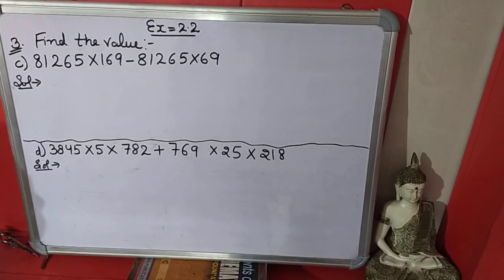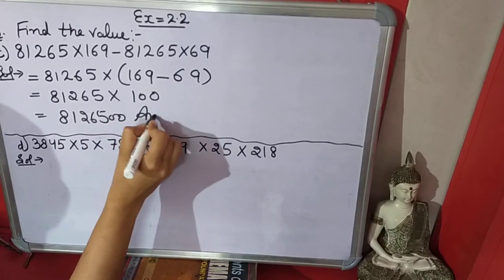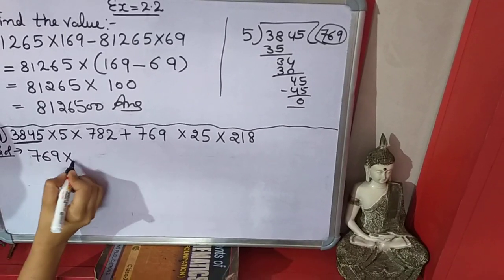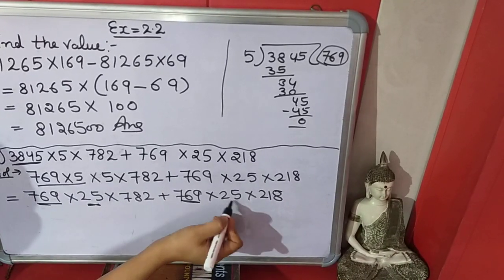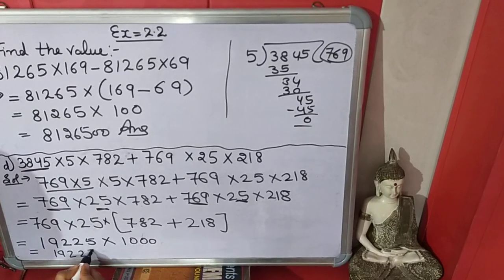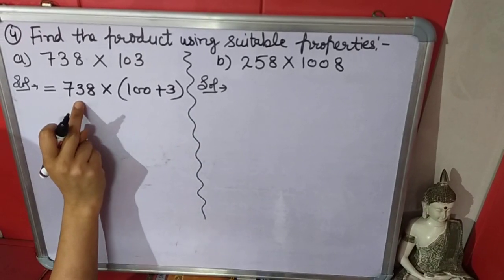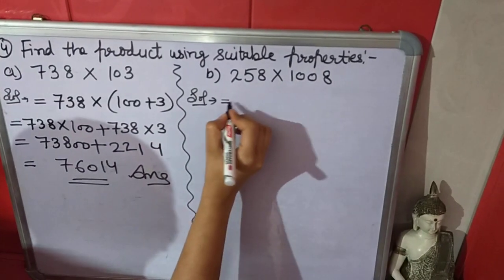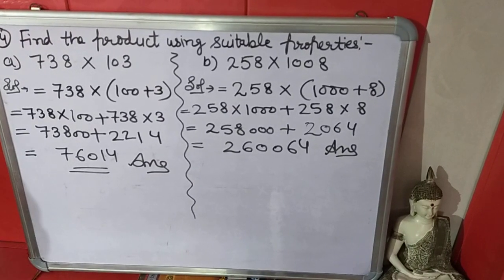Ex 2.2 continue